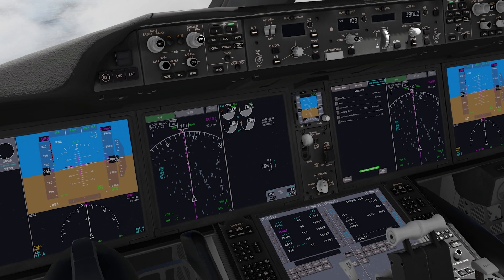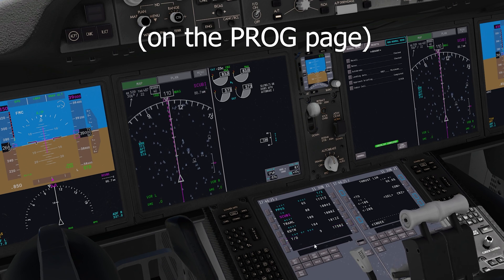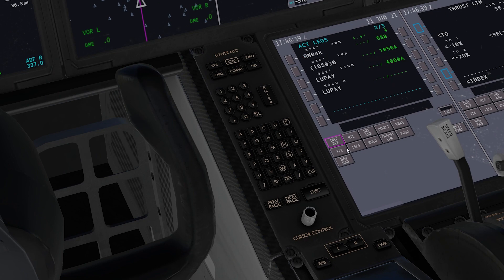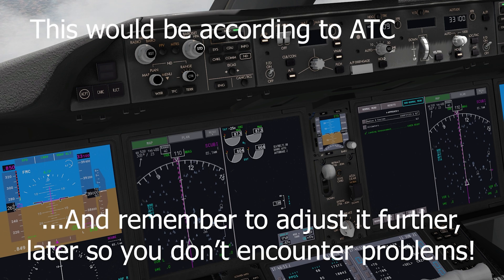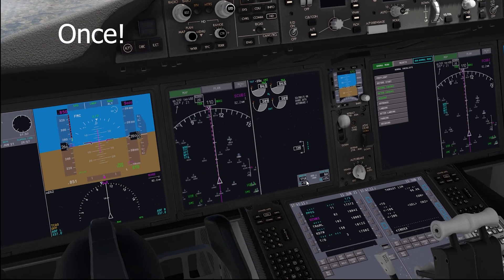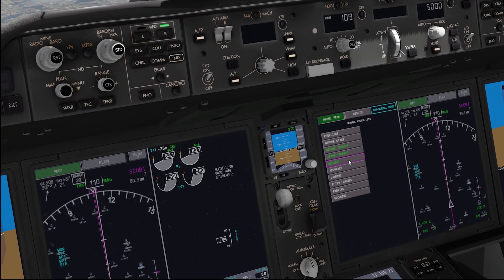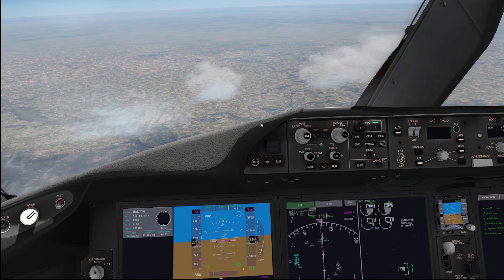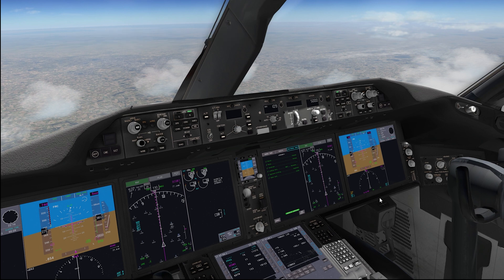How to VNAV descend in the Magknight 787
In this tutorial, we go through the steps needed to iniate descent along the VNAV path, specified in the FMC. And a few points also to note.

I hope this tutorial is helpful and is informative.

This should be relatively simple (as it is just two steps!), but if you have a follow up questions and other thoughts, please do leave them in the comments below!

I hope it helps and if you have any requests as always for any tutorials, anything you need help on or have a question, or a suggestion for my streams - just put it in the comments below. Thanks.

We are on the latest cygnus version, of the aircraft, in this video - 1.7.5-alpha13 at the time of making this video.

I hope this is helpful and you enjoy the video!

Do tell me what you thought of the video and any requests for future content in the comments below, and overall thoughts - means a lot, thanks

PC Specs:
16gb Corsair Vengeance RAM @3200Mhz